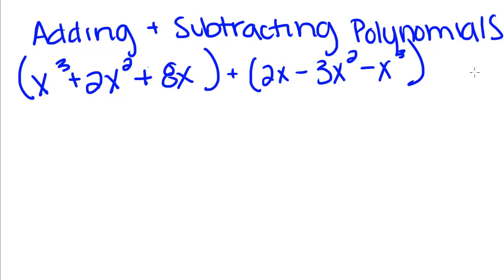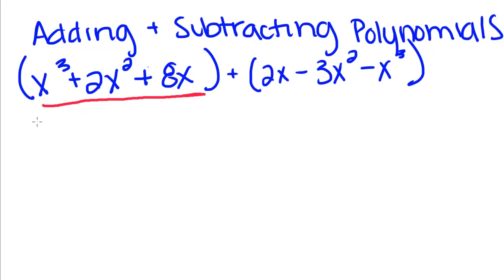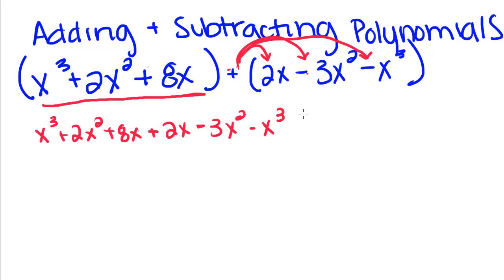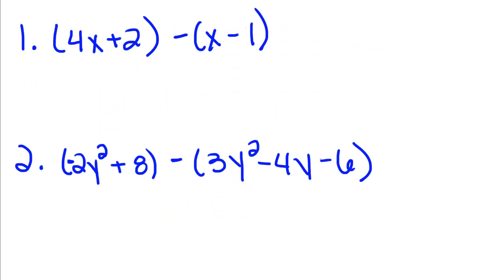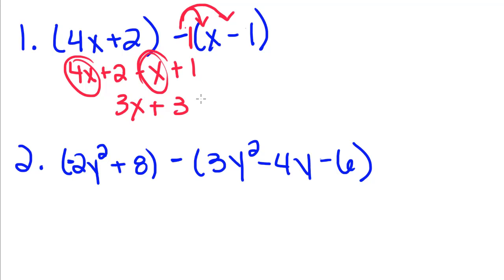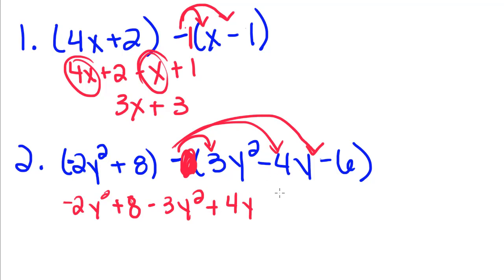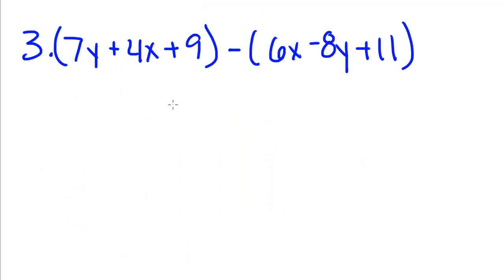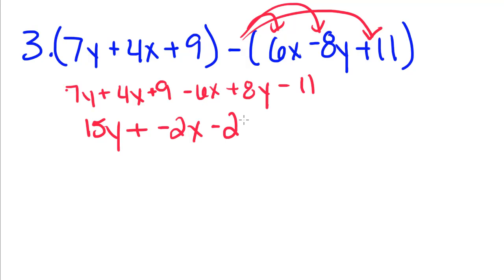Algebra Tutorial - 13 - Adding and Subtracting Polynomials